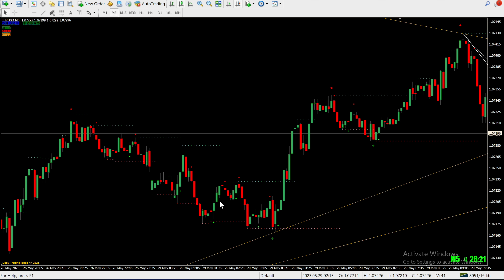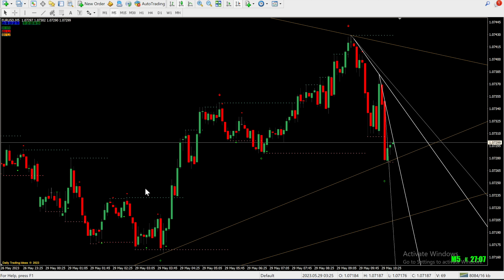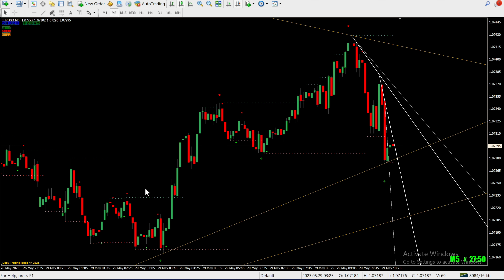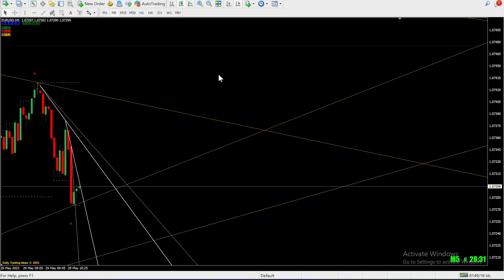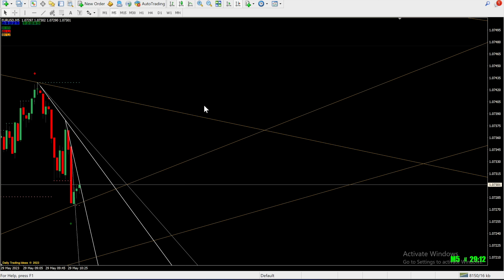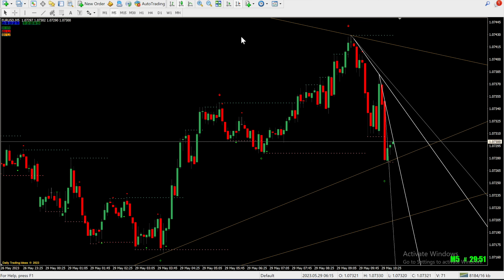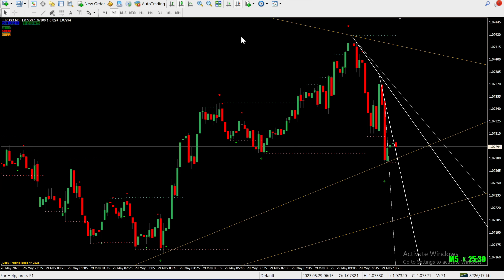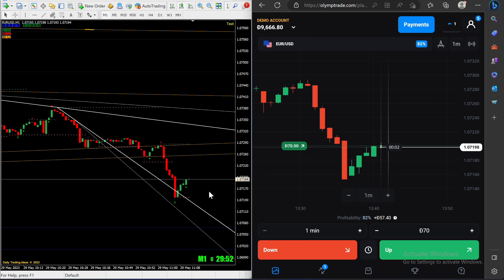Stop Losing Money: Learn How to Trade Like a Pro with Non-Repaint Indicator || Free download 🔥